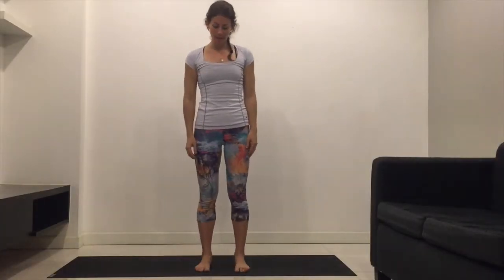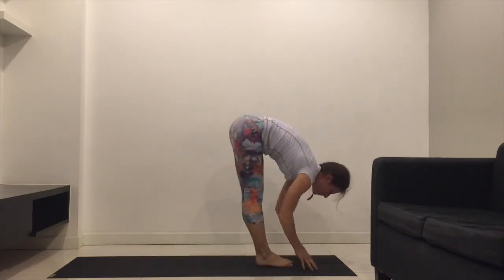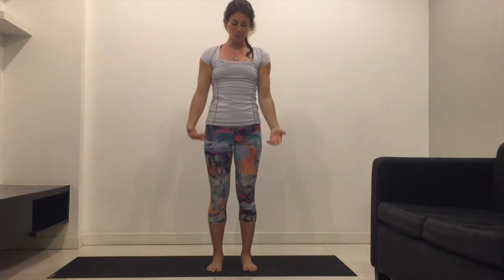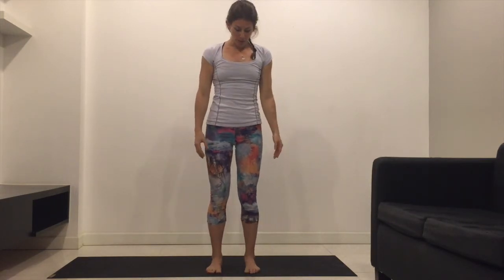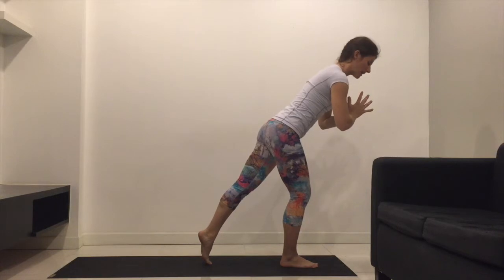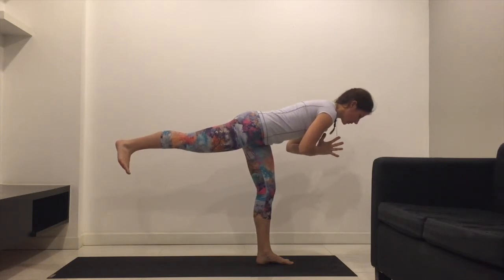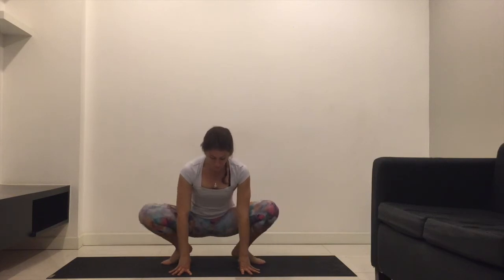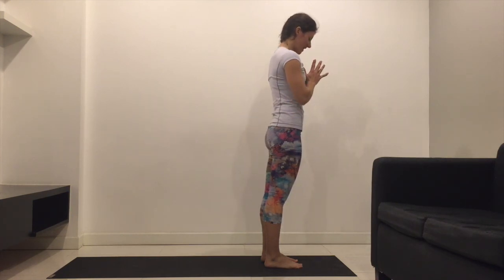Yoga - ENERGIZING Flow for Shoulders and Balance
This short 18 minute sequence creates greater ENERGY in body, warms and OPENS the shoulders while incorporating balance. GREAT if you sit at a desk all day! Appropriate for any level.